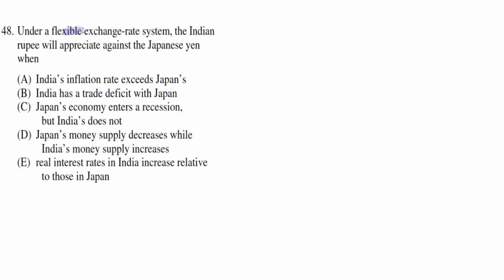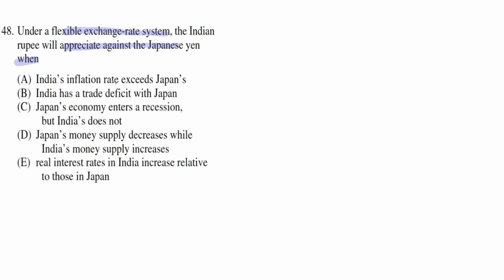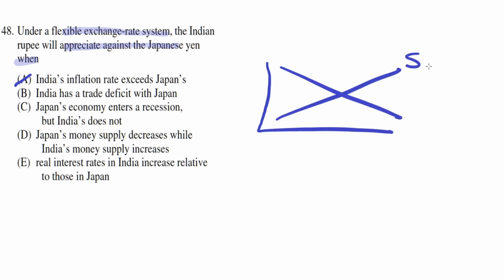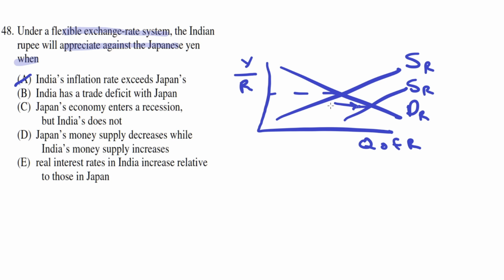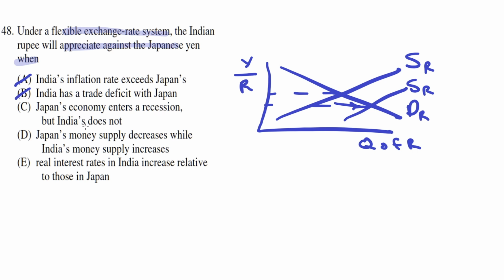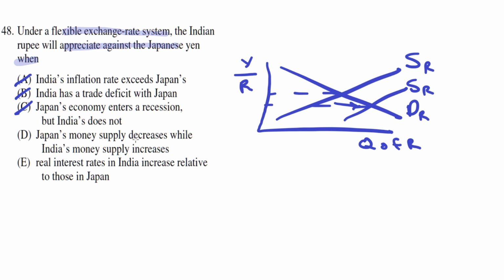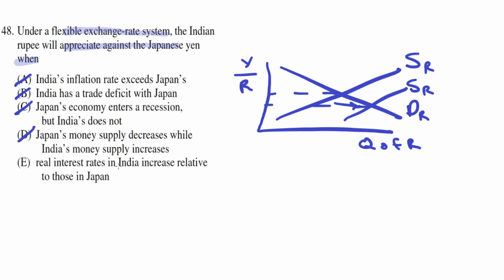How to Ace AP Macroeconomics (ft. the 2012 Exam, Question 48)